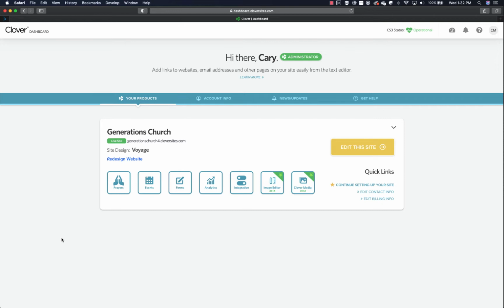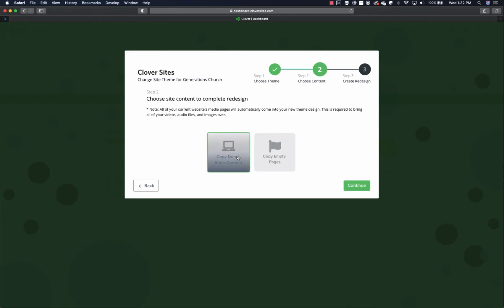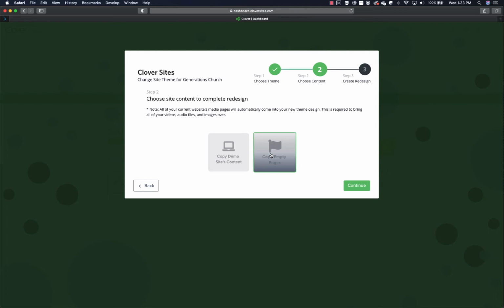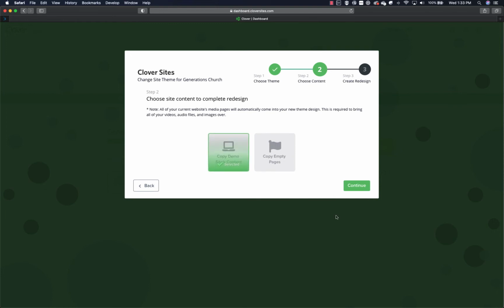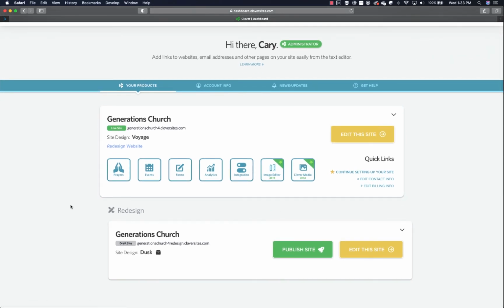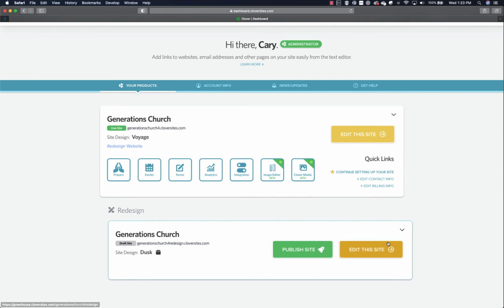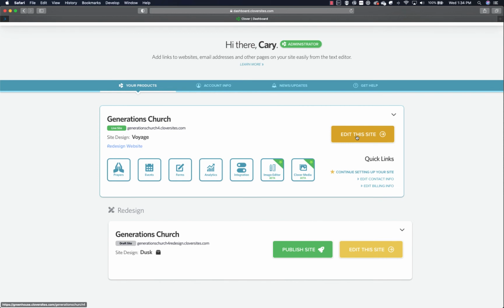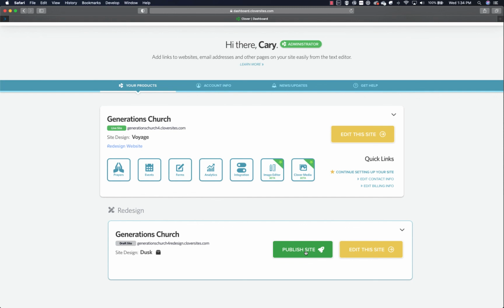How to Start a Redesign in CloverSites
Ready to Update your CloverSites website design? In this short video we'll get you started using our new CloverSites Redesign Process. You'll have your new design up and running with just a few clicks of the mouse. Easy, Elegant, That's Clover!